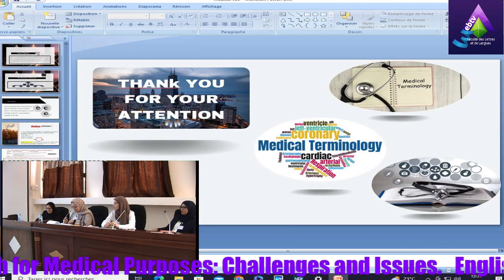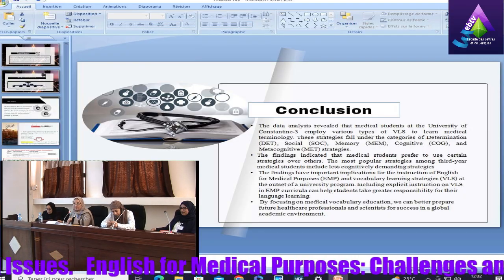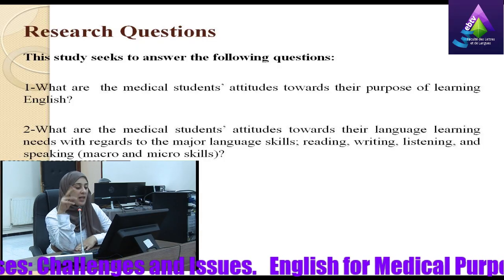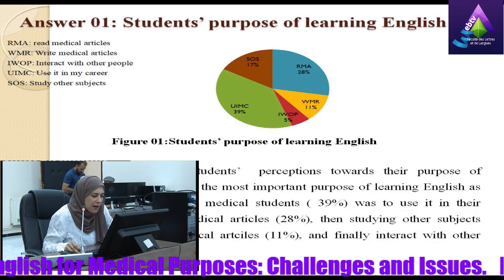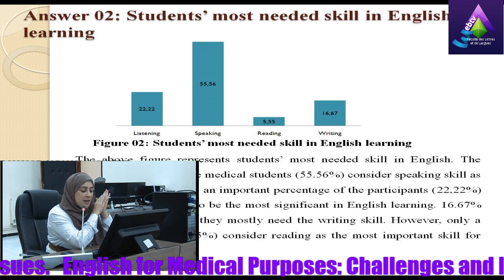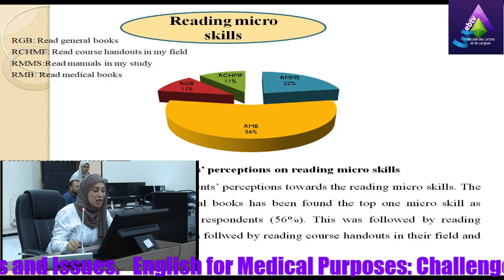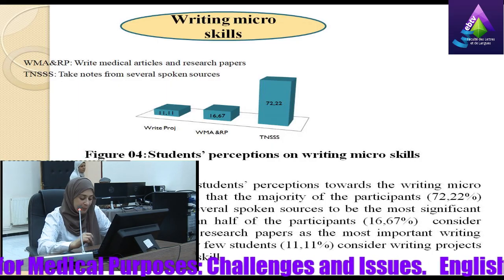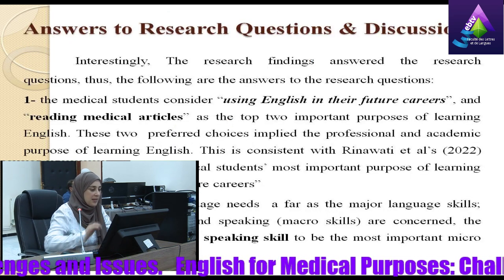English for Medical Purpose. Partie2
English for Medical Purposes: Challenge and Issues.
17/09/2024.